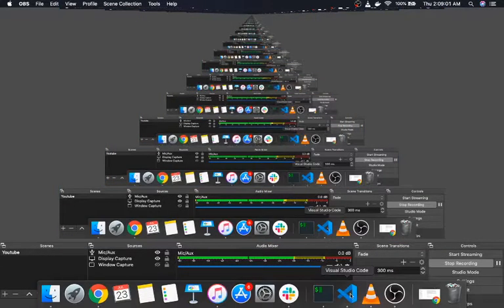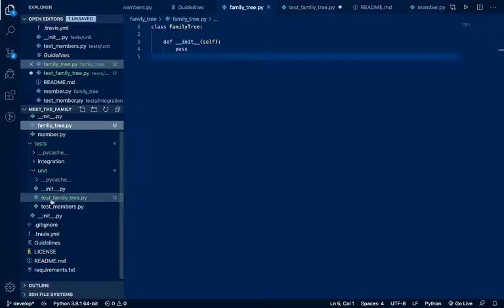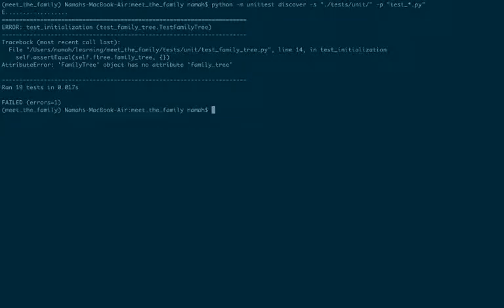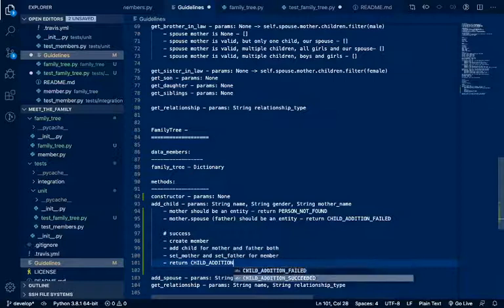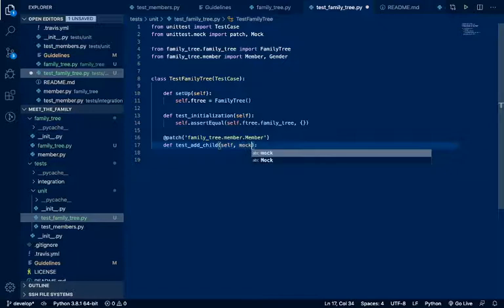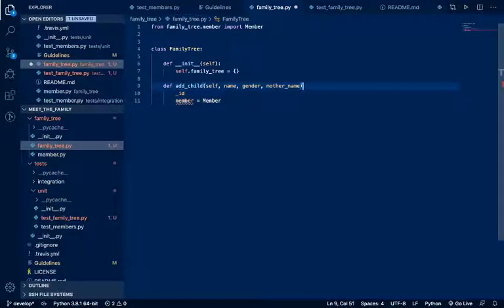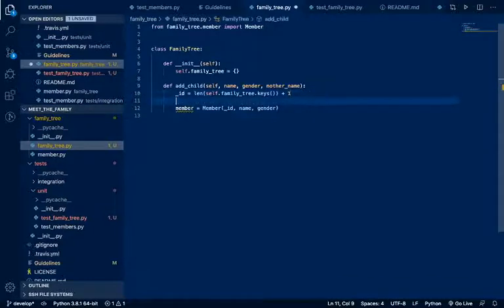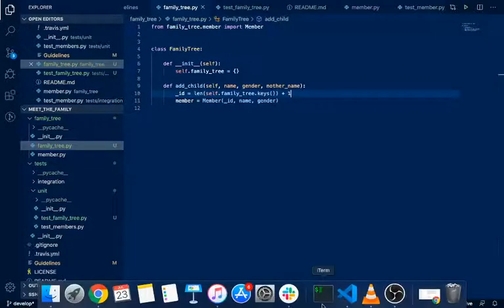Python Test Driven Development. (Part 14) - Writing tests for FamilyTree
In this video, we start working on our Family Tree. We start by discussing the data members and methods involved. If you have paid attention, then you know that we have three operations:
1. Add Child
2. Add Spouse
3. Get a relationship
In this video, we will discuss each of those methods and how they will be modeled.